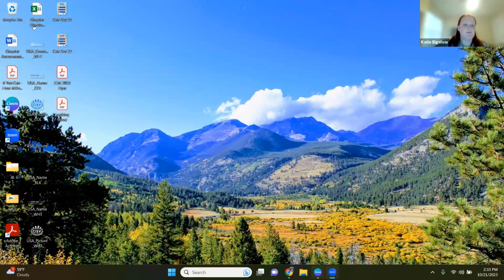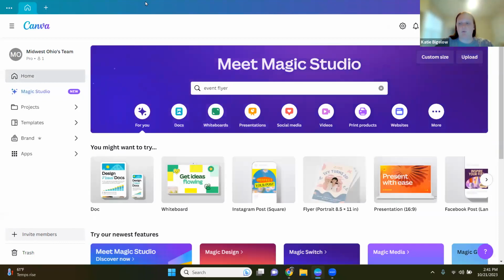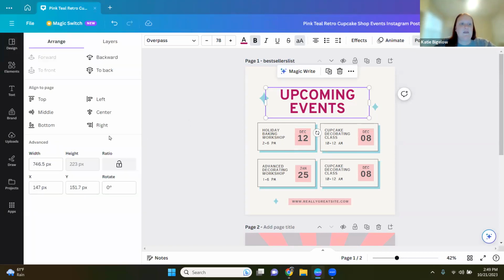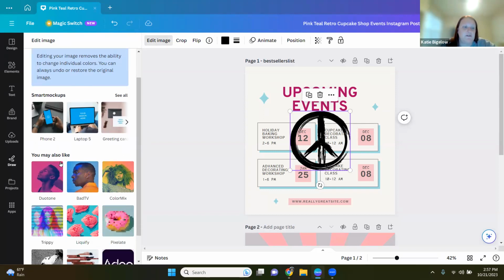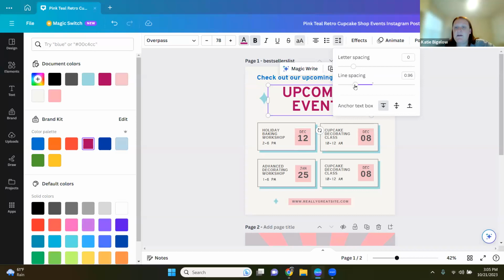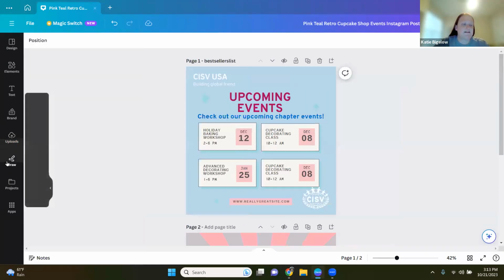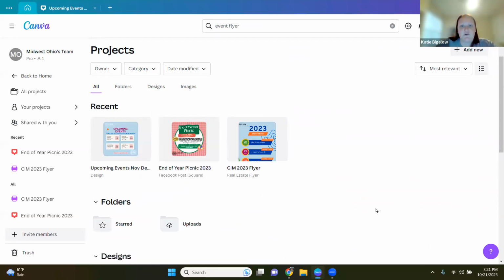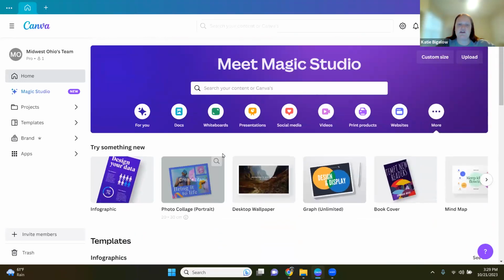CISV In Motion 2023 (Canva 101)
Canva is an online graphic design platform that is used to create social media graphics and presentations.  This session it a tutorial with tips on how to use this platform